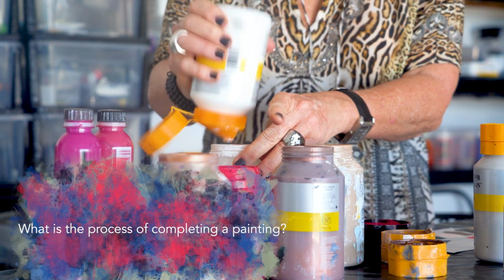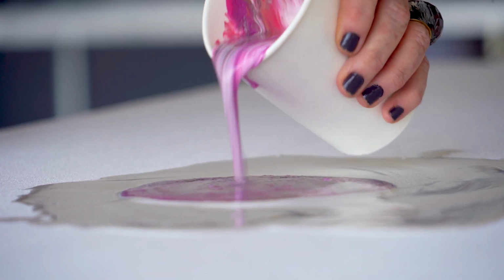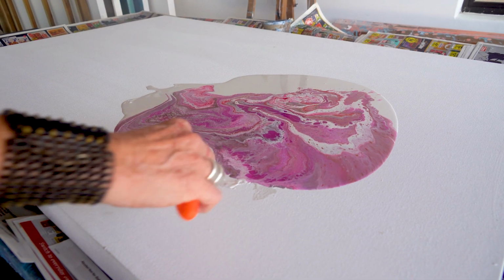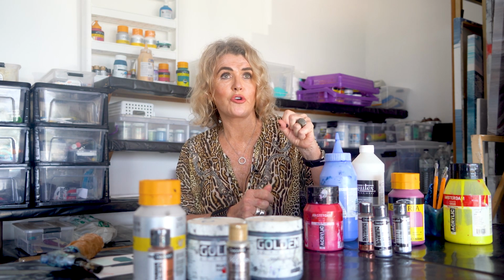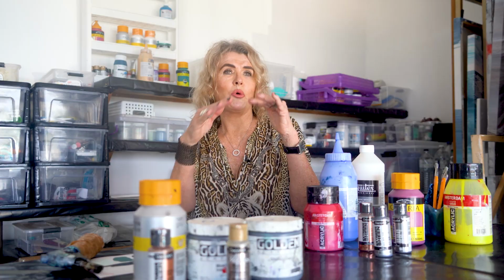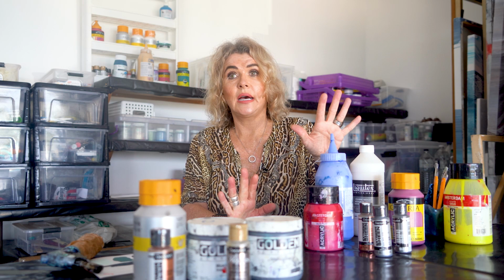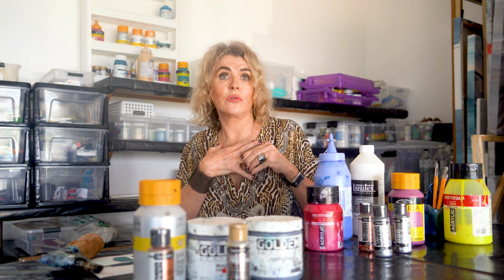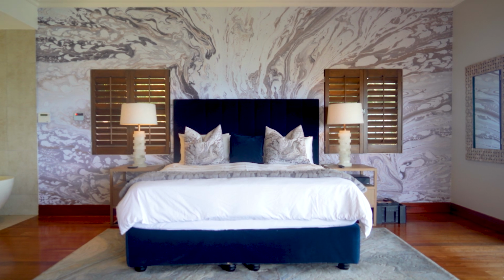Sitting down with Ballito flow artist, Ali Cockburn